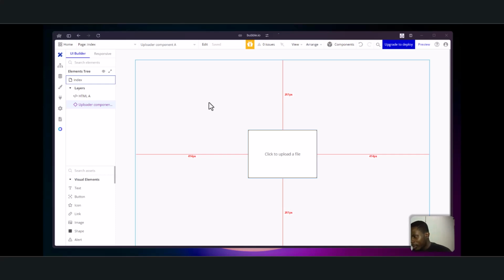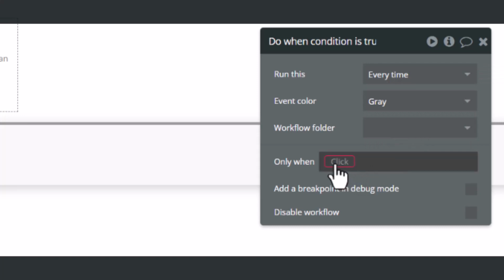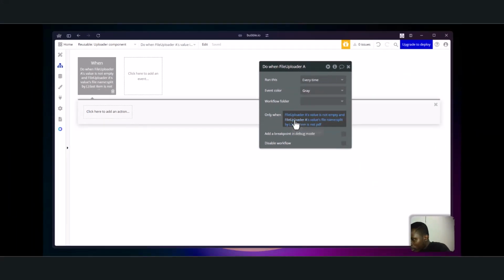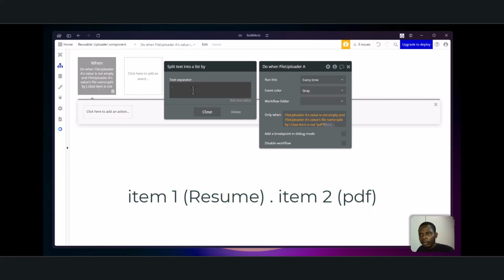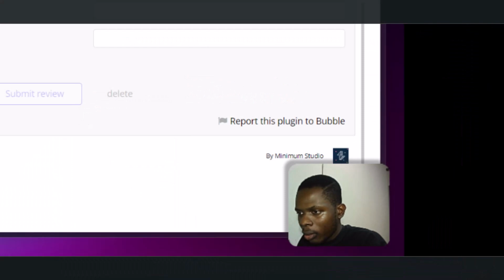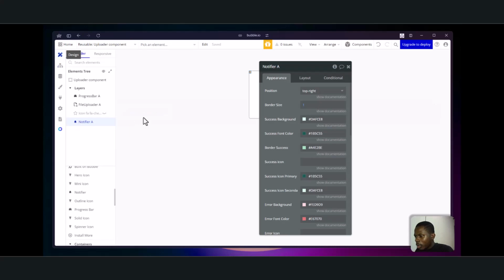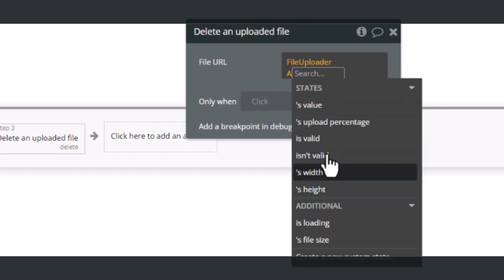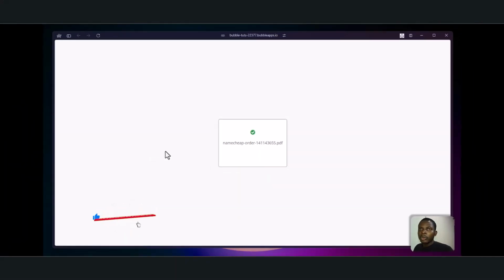RESTRICT FILE TYPE | Bubble.io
A walkthrough on the essential techniques and best practices to restrict users from uploading any unwanted files within your bubble.io app.